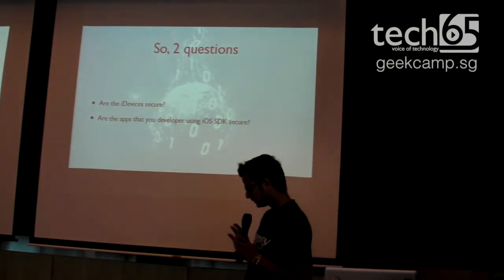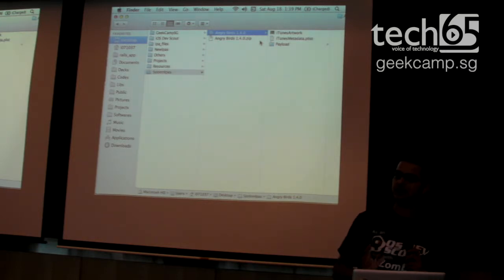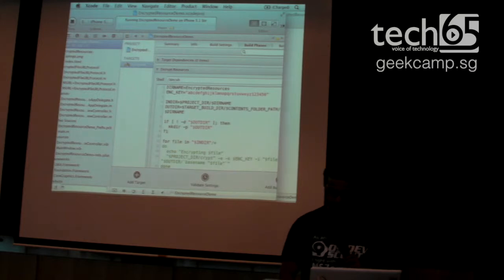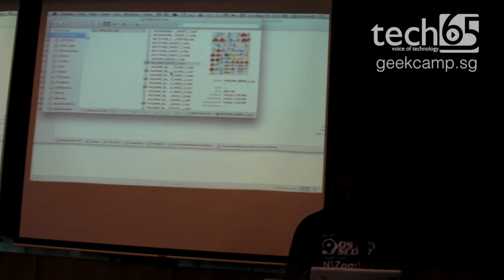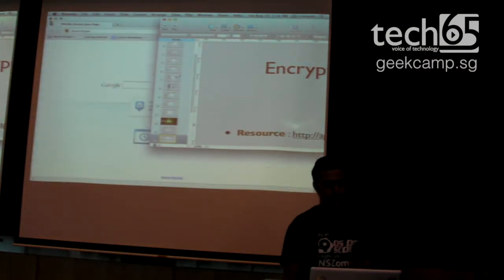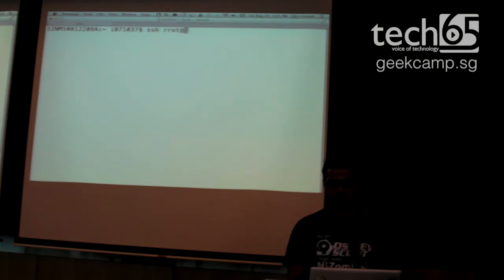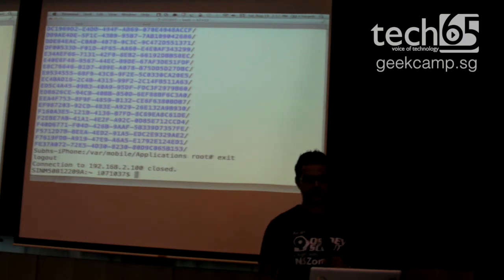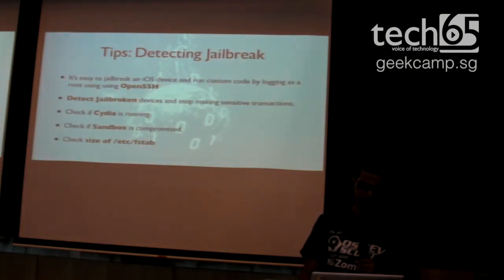GeekcampSG 2012 #4 - Hacking and Securing iOS Apps by Subh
GeekCampSG was a community run conference for geeks by geeks, held at Microsoft Singapore this time round on 18th August 2012. We were the official Digital Media Partner and recorded all the sessions in the main hall.